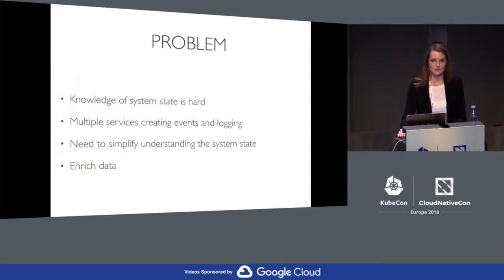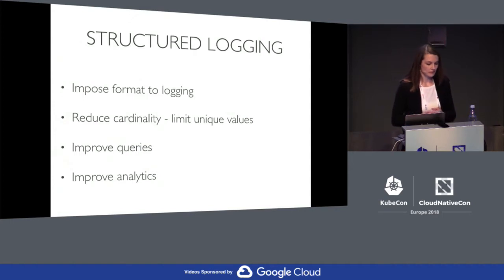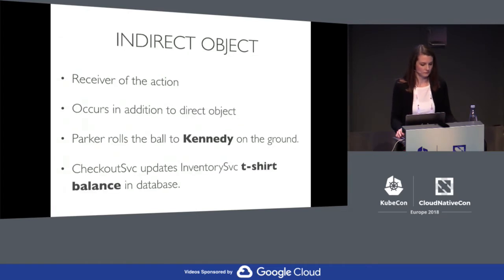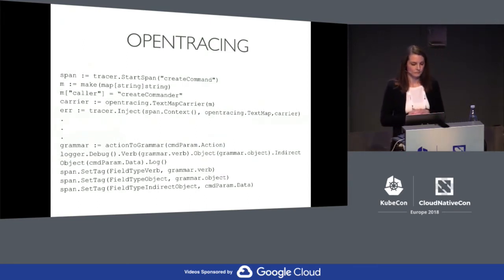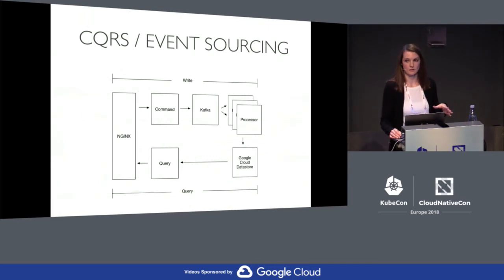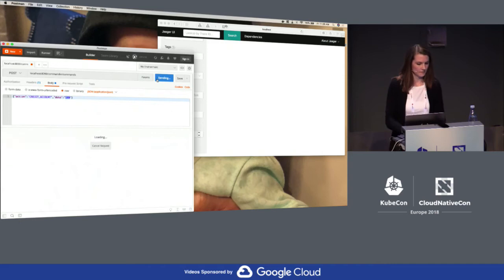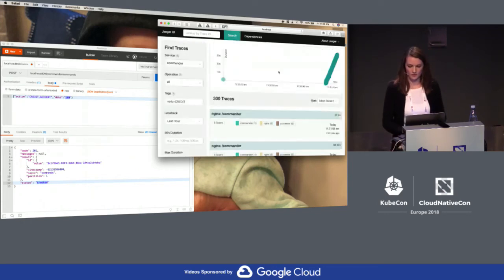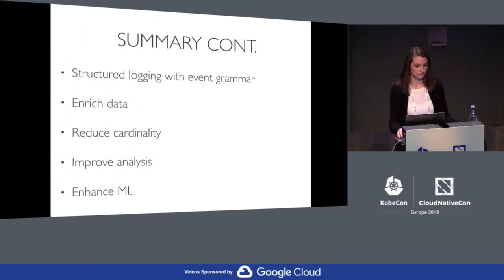Beyond OpenTracing - Allison Richardet, Asteris, LLC (Intermediate Skill Level)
A cluster is a busy place, and lots can happen. Microservices, containers, polygot persistence, schedulers, and so on have enabled organizations to rapidly deploy a variety of applications. We can get up and running quickly, but then progress halts if we can’t understand our system. In order to keep moving forward, we need to enforce structure in the right places, while not constraining the benefits of microservices. Just as event sourcing can help us structure communication among services, an evolvable grammar can structure our measurements to enable powerful insights and analytics. This grammar can help us increase cardinality in our logging and allow more tools to provide insight into what is going on. In this talk, we will walk through how to use logging, OpenTracing, and grammar to improve event collection for later analysis.

"About Allison
Allison Richardet is an engineer for Asteris in Saint Louis, MO. She began her career doing Ada and C++ for flight systems and decided she needed more RAM, so she moved to the cloud. She currently develops in Go, Bash, and YAML and helps companies move from on-prem to Kubernetes."